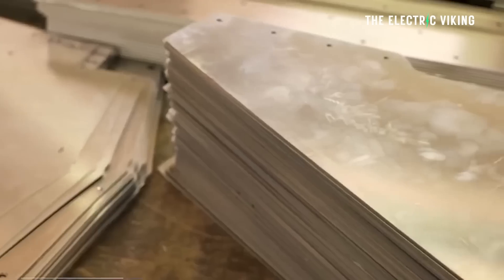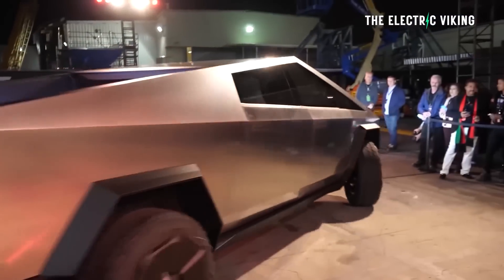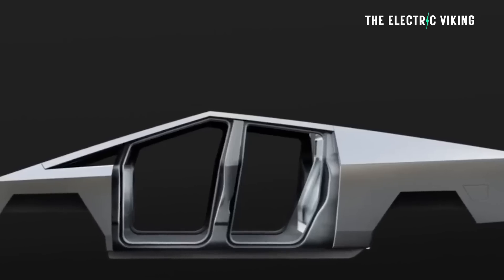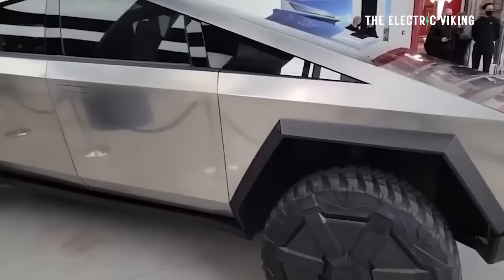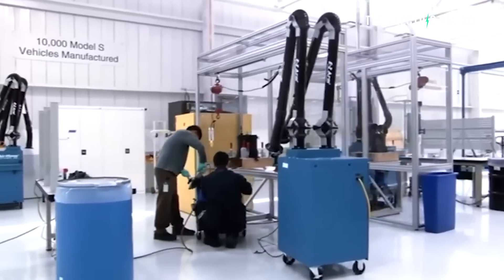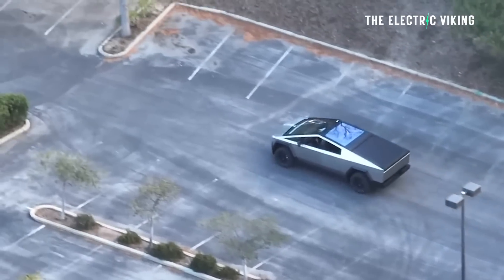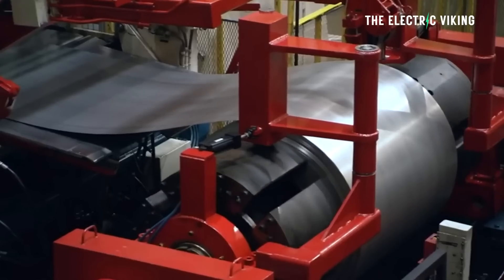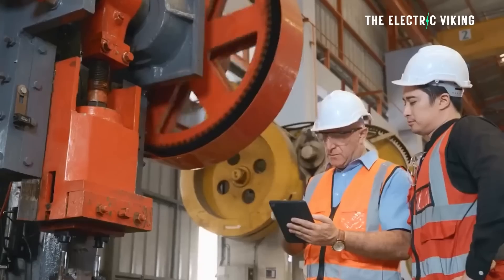Tesla reveals what's going into Cybertruck’s 30X Cold-Rolled exoskeleton